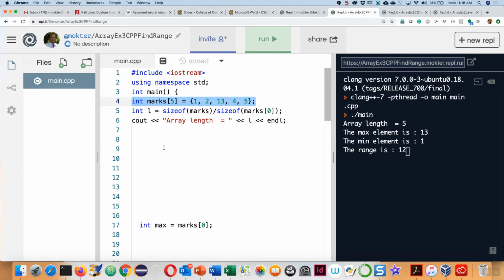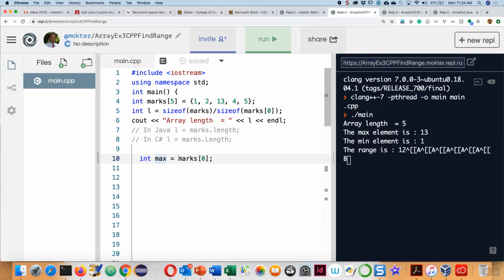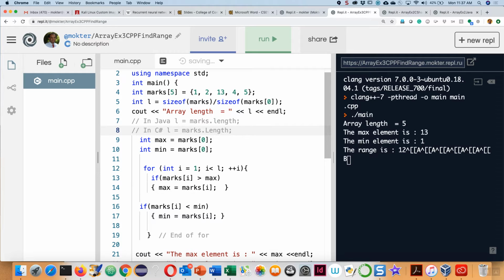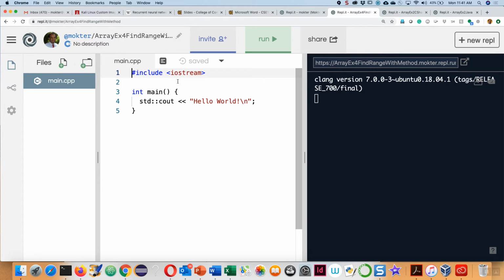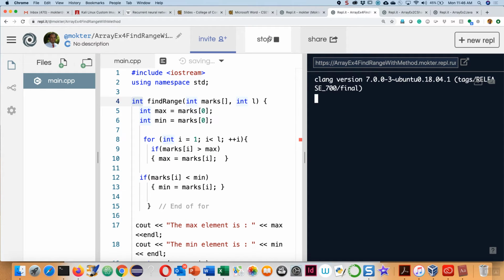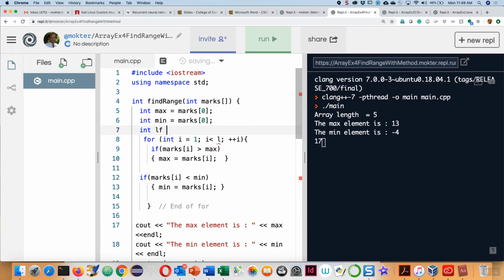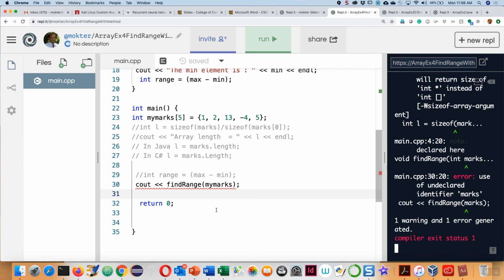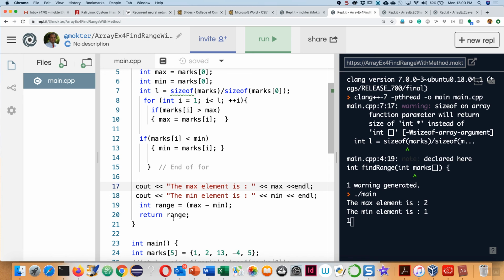L33 F19CSE1321S02 Discussed the issues in Passing an array as a parameter of a functions in C++ wit